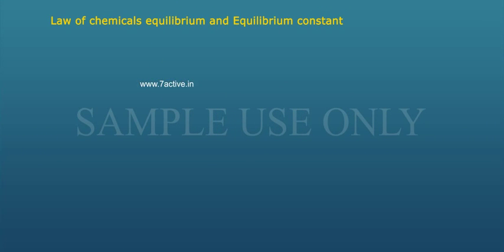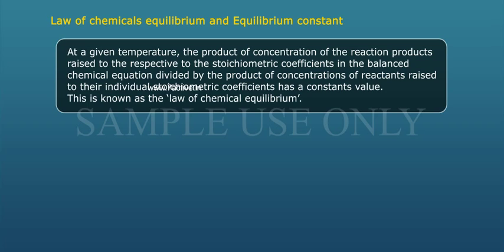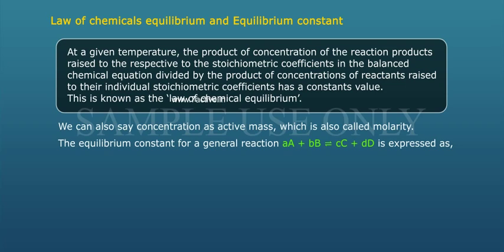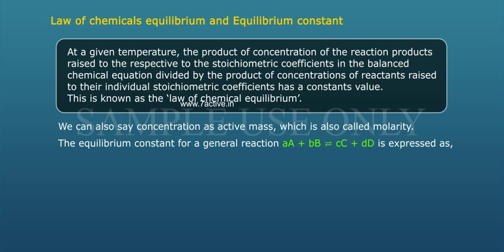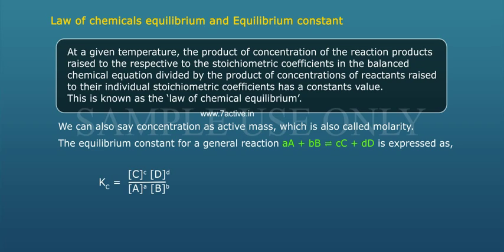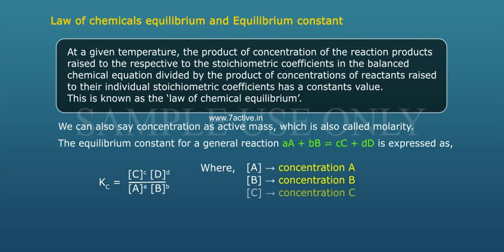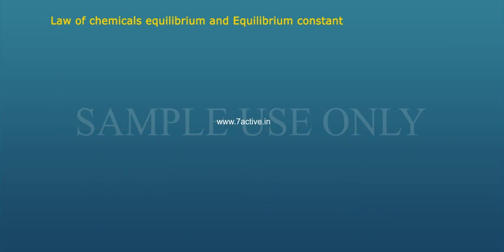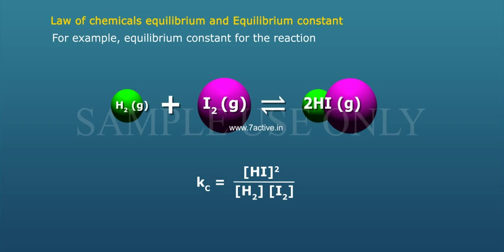DEMONSTRATING DYNAMIC NATURE OF EQUILIBRIUM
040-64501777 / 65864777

7 Active Technology Solutions Pvt.Ltd. is an educational 3D digital content provider for K-12. We also customise the content as per your requirement for companies platform providers colleges etc . 7 Active driving force "The Joy of Happy Learning" -- is what makes difference from other digital content providers. We consider Student needs, Lecturer needs and College needs in designing the 3D & 2D Animated Video Lectures. We are carrying a huge 3D Digital Library ready to use.

DEMONSTRATING DYNAMIC NATURE OF EQUILIBRIUM – A students Activity: Take two 100ml of equilibrium marked as 1 and 2 and two glass tubes each of 30cm length. Fill half of the measuring cylinder-1 with coloured water and keep second cylinder empty.Put one tube in cylinder-1 and second tube in cylinder-2. Immerse one tube in cylinder-1, close its upper tip with a finger and transfer the coloured water contained in its lower portion to cylinder-2. Using second tube kept in 2nd cylinder transfer the coloured water in a similar manner from cylinder-2 to cylinder-1, in this way keep on transferring coloured water using the two glass tubes from cylinder-1 to 2 and from 2 to 1 till you notice that the level of coloured water in both cylinders becomes constant.
If you continue  inter transferring colored solution between the cylinders, there will not be any further change in the levels of colored water in two cylinders. This indicates dynamic nature of equilibrium.Law of chemicals equilibrium and Equilibrium constant: At a given temperature, the product of concentration of the reaction products raised to the respective to the stoichiometric coefficients in the balanced chemical equation divided by the product of concentrations of reactants raised to their individual stoichiometric coefficients has a constants value. This is known as the ‘law of chemical equilibrium’.